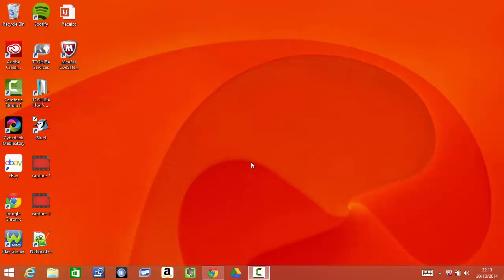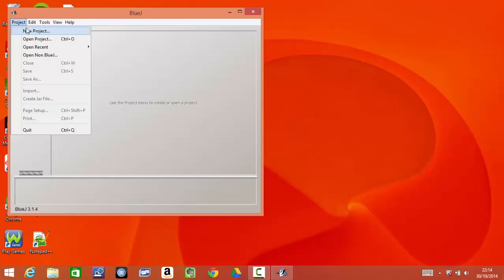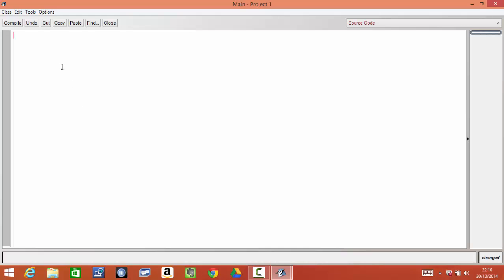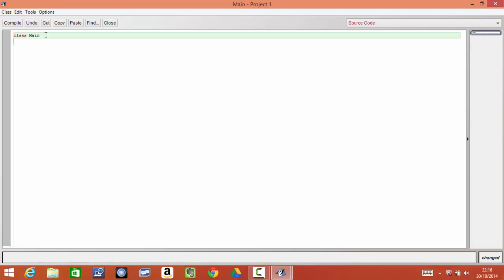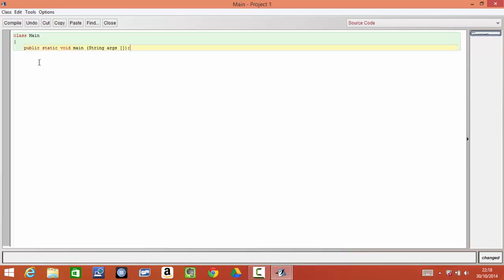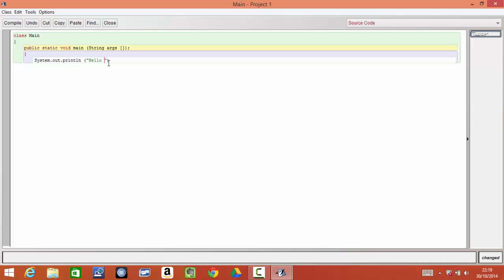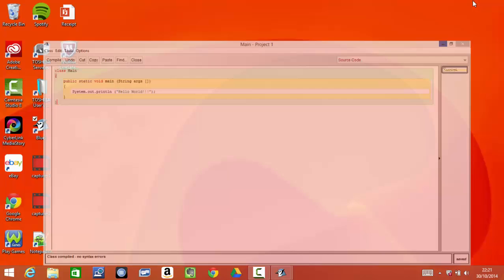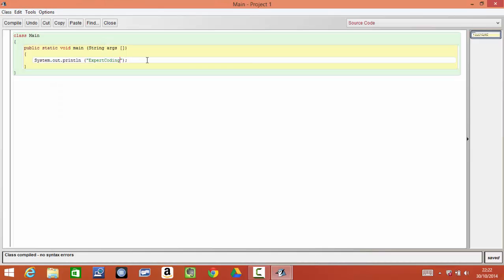Java Programming For Beginners | Introduction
Hey guys

Welcome to my java series. In this video I explain what java is and we create a simple program. This series is for beginners and for people already know java but want to refresh their memories.